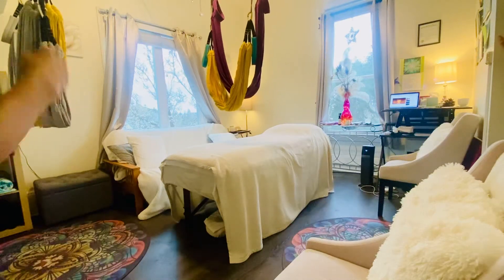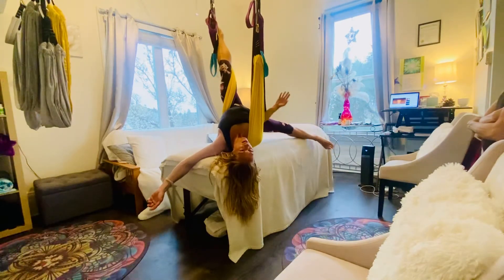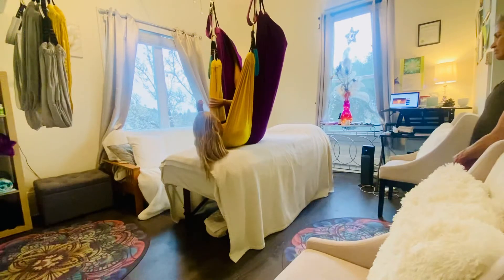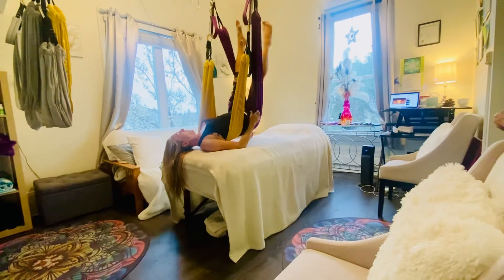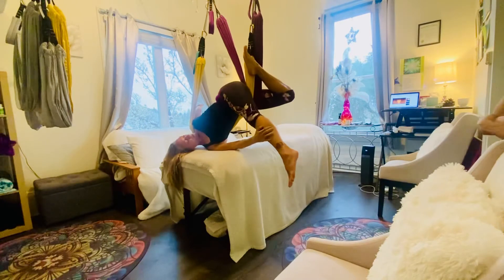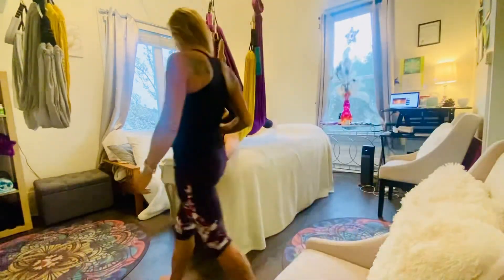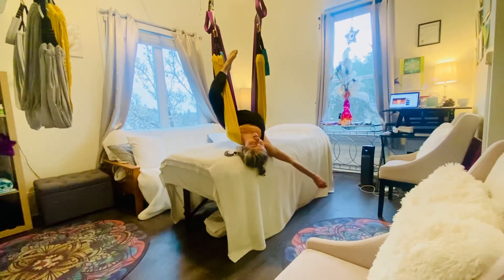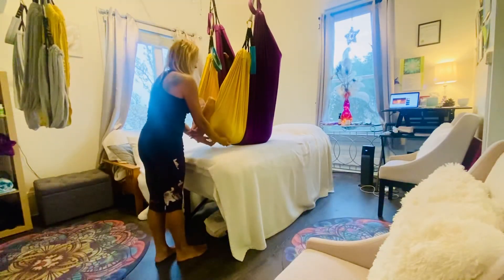AYRx Suspended Somatics Therapy | Restorative Neck & Shoulders | 2.26.22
AYRx Regenerative Therapeutix | Suspended Bodywork | Floating Yoga | Quantum Play
w/ Jen Healy & Lori

SUSPENDED SOMATICS THERAPY
~Spiral Energetix & Fluid Dynamic Supportive Movement~

Jen Healy is the creator of The Quantum Playground & AerialYogaPlay
Founder of AYRx Therapeutix & AYRx Yoga Swings
Marin, CA